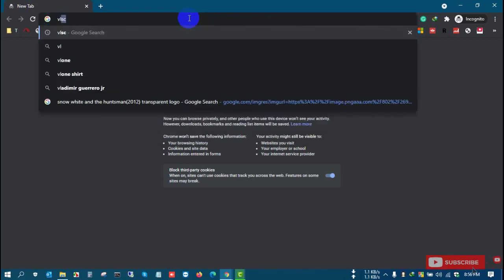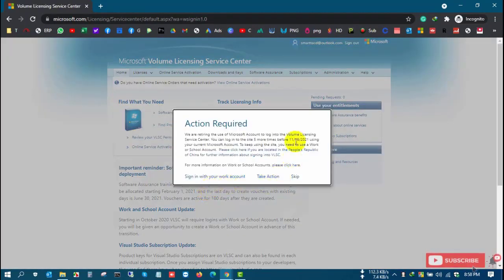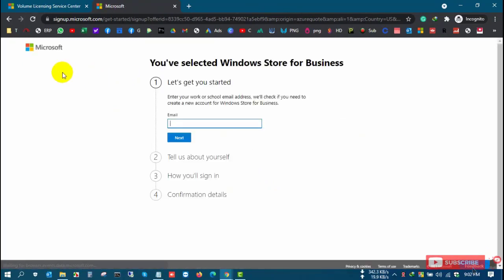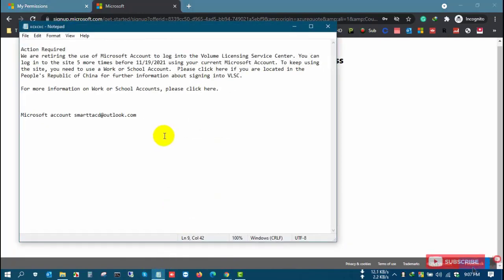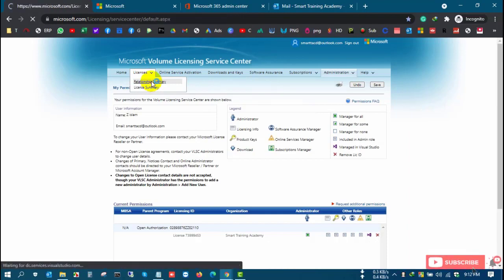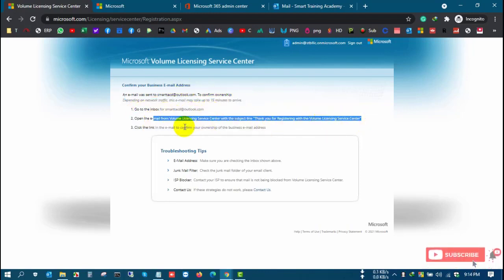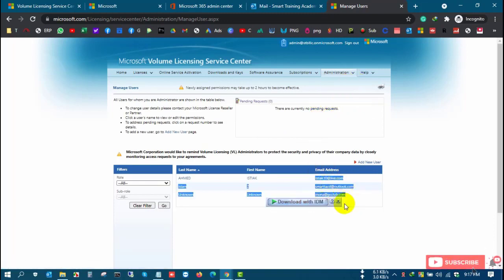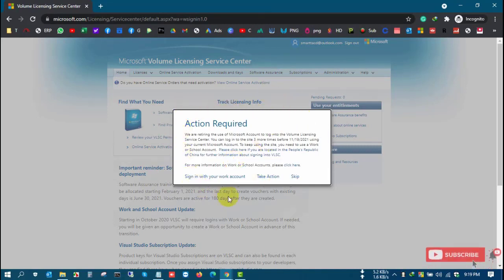Action Required We are retiring the use of Microsoft Account to log into the Volume Licensing(New)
Action Required
We are retiring the use of Microsoft Account to log into the Volume Licensing Service Center. You can log in to the site 5 more times before 11/19/2021 using your current Microsoft Account. To keep using the site, you need to use a Work or School Account.  Please click here if you are located in the People's Republic of China for further information about signing into VLSC.

For more information on Work or School Accounts, please click here.

Due to the recent changes, VLSC portal is now associated with Office 365/Azure Active Directory for single sign-on authentication. Therefore you are required to change the license business email address to a work email address, and also use a work account (Office 365/AAD user account) for VLSC portal sign in.